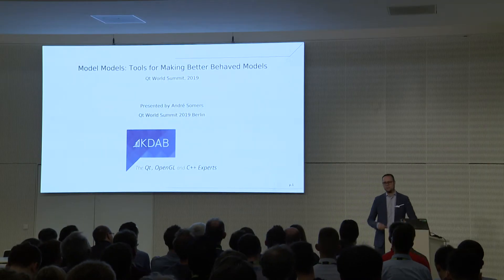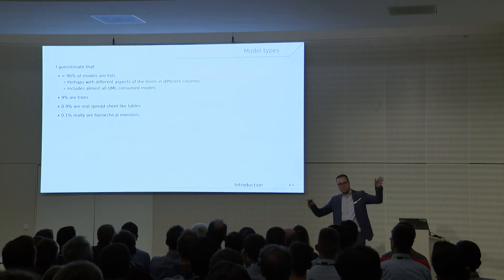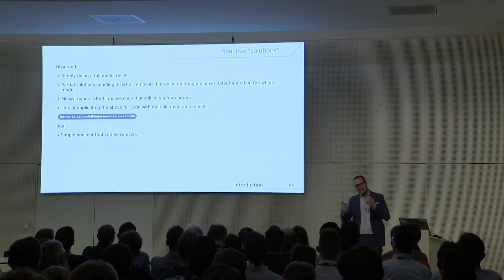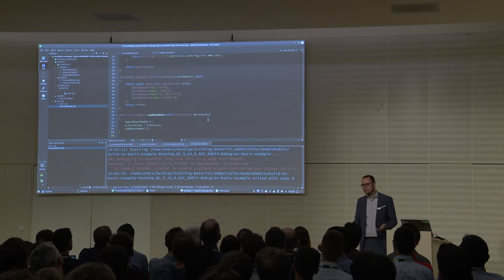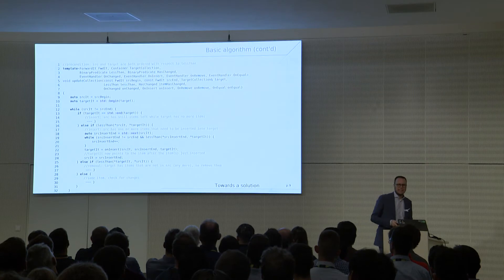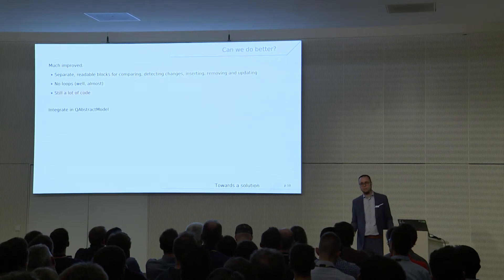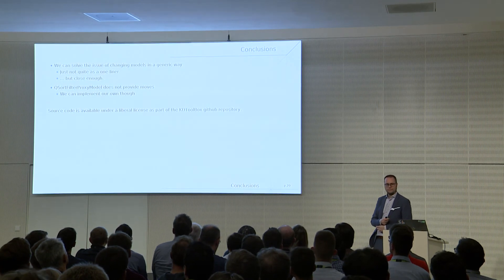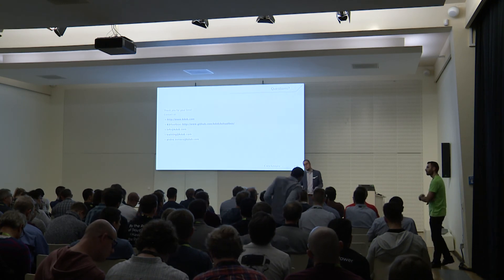Tools for making improved models with Qt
TALK:  Model Models - Tools for Making  Better Behaved Models
SPEAKER: André Somers
COMPANY: KDAB
TRACK: Tooling & Testing

Talk recorded at the Qt World Summit 2019 event in Berlin.
QtWS19 November 2019 - BCC

TALK DESCRIPTION:
Qt QAbstractItemModel API is used for both widgets and QML applications where it plays a central role for cases where there is a need to present larger quantities of data. For optimal performance, UI experience and to be able to use the insert, remove, move and displaced transitions on the QML ListView it is imperative that updates are signaled properly and as finely-grained as possible. But how do we deal with back-ends that don’t deliver enough data to do this? What if they just signal ‘changed’ or give us a whole new list without indicating what changed? Instead of relying on repetitive, hard-to-read and error-prone code or in the worst case relying on a model reset, I will present a generic approach leading to a simple drop-in solution to deal with data that comes in in bulk which results in proper, finely-grained updates to the model. A similar problem is providing all needed signals in case the model needs to be sorted. While a QSortFilterProxyModel does a good job doing the actual sorting, it does not provide the required signals to allow animating items moving in a QML ListView when the value of items changes or when the sort role or -column changes. In order to fix this, I will present a specialized proxy model that does enable this. Using these tools will help you make your models behave like “model” models.

THE Qt COMPANY
Design - Develop - Deploy